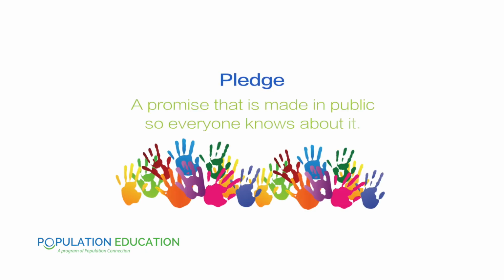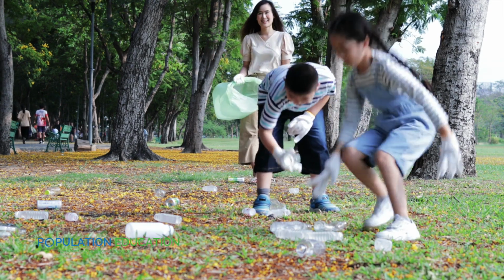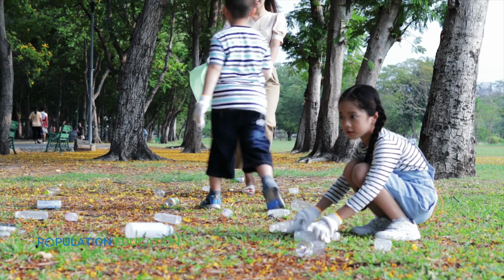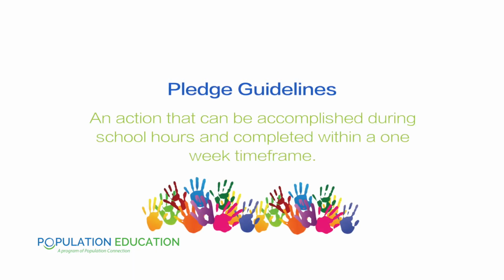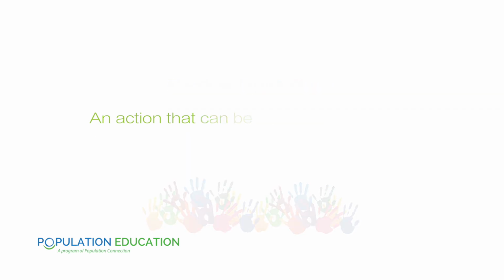Lend a Hand to the Earth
"Lend a Hand to the Earth" is a sustainability lesson plan for Pre-K and lower elementary students from Population Education.

Students create both class and individual pledges to protect the environment, and discuss the power of cumulative action.